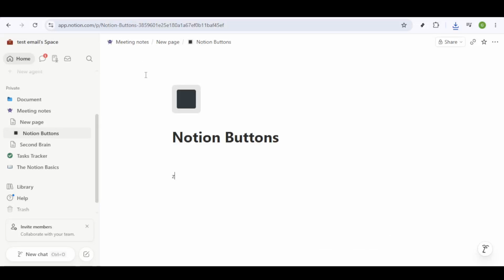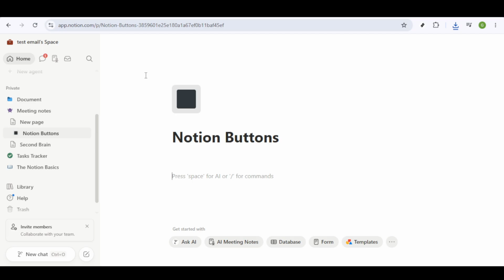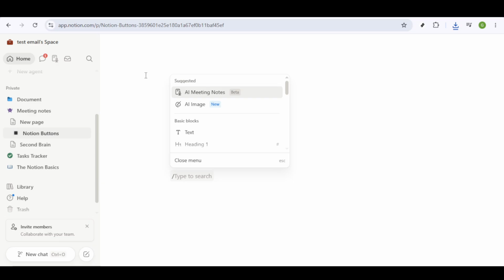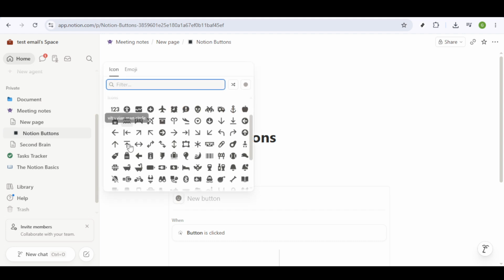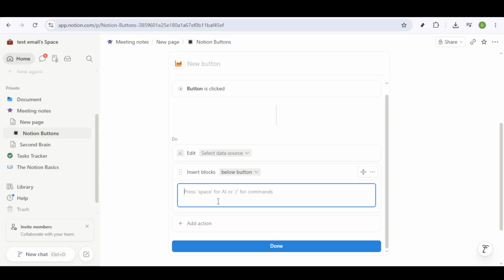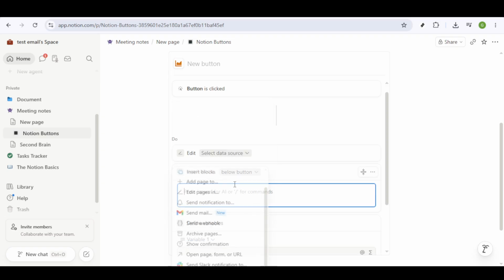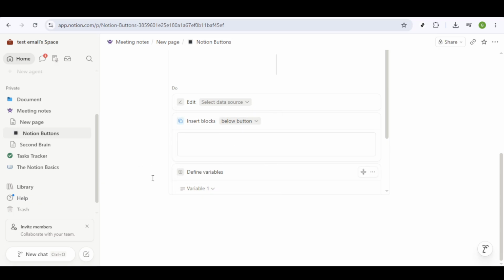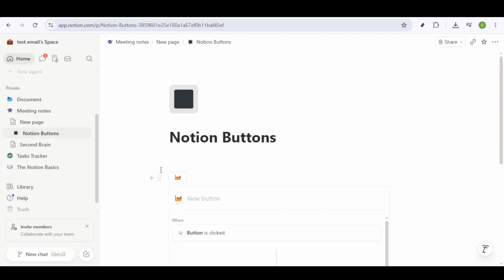How To Use Buttons In Notion